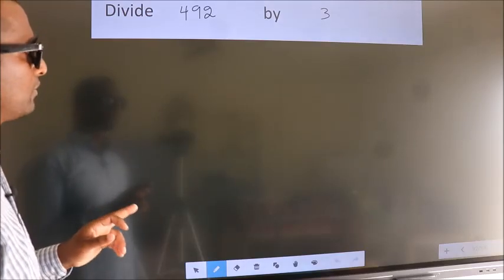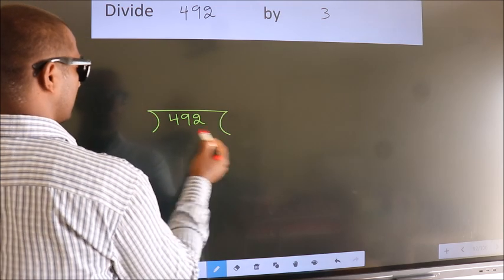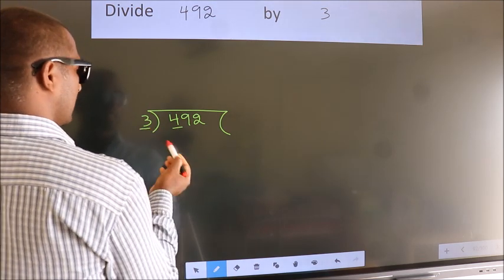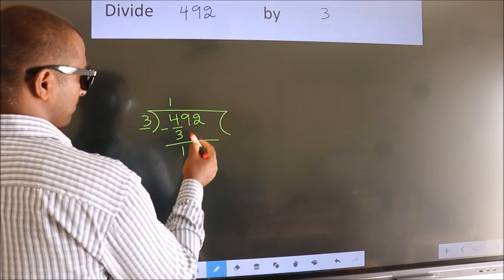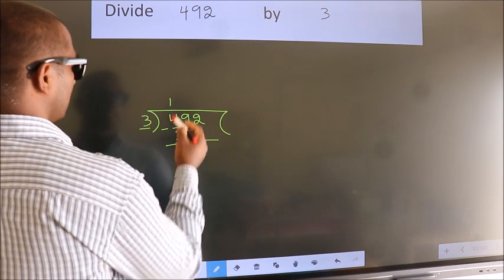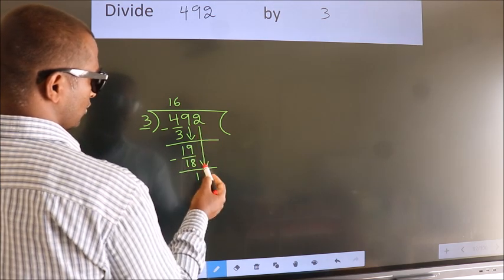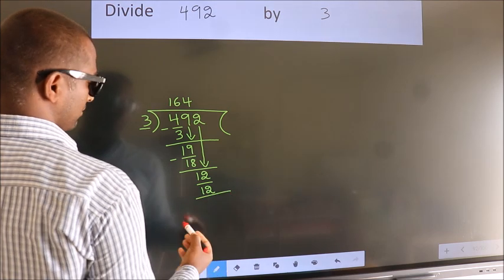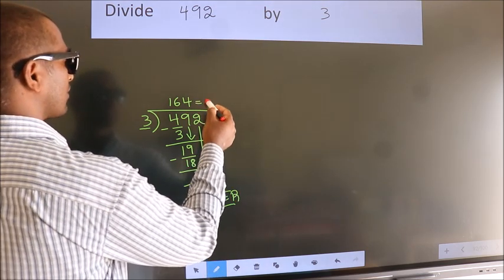Divide 492 by 3